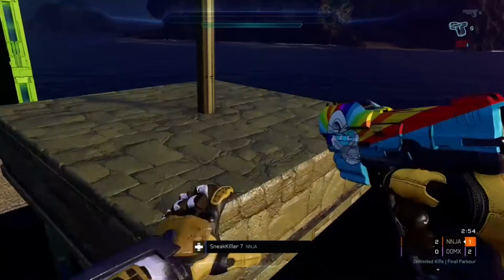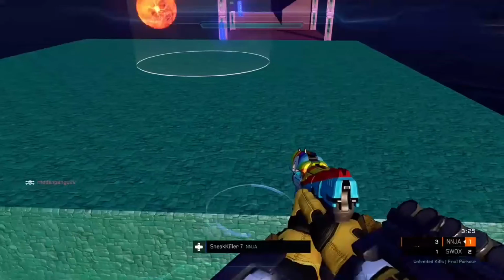MASTER PARKOUR 9 on H5 plus Halo infinte screenshots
my gamertag Sneakkiller 7

i have made Leaderboards for my maps an i made a global leaderboard any map can be submitted after you joined my discord read the rules an you will know whats up
DISCORD Sneakkiller 7#4695
twitch dewaynegames